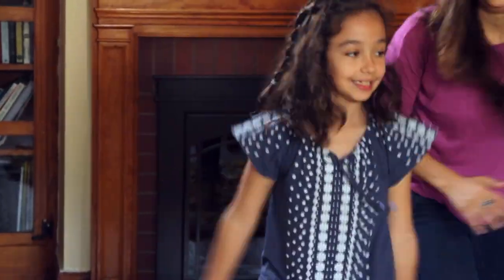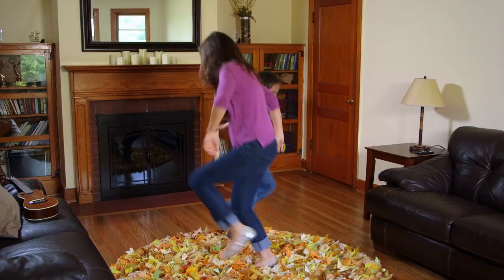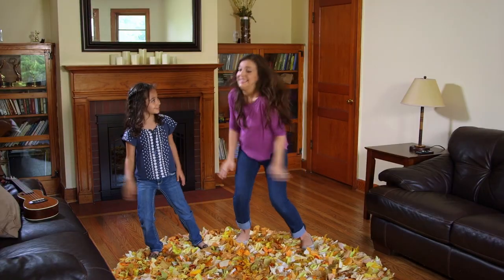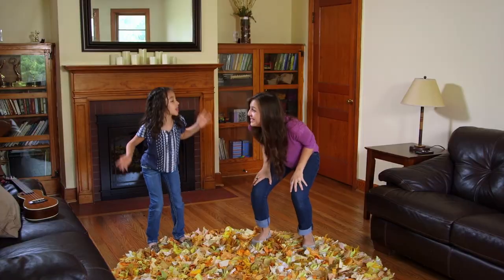Fun With Drums + More | Show Me How Parent Videos